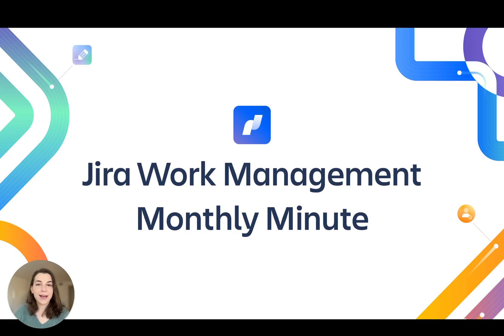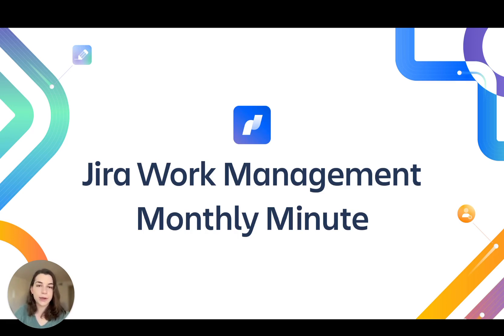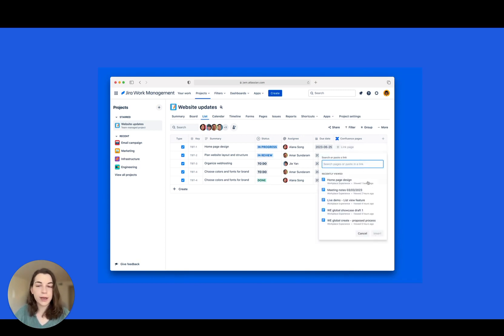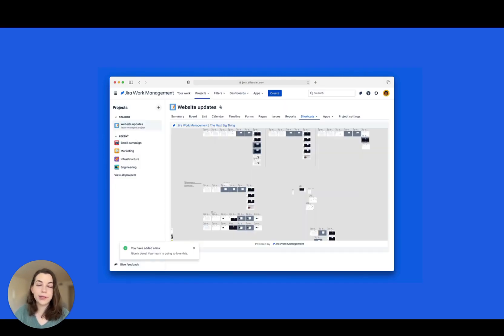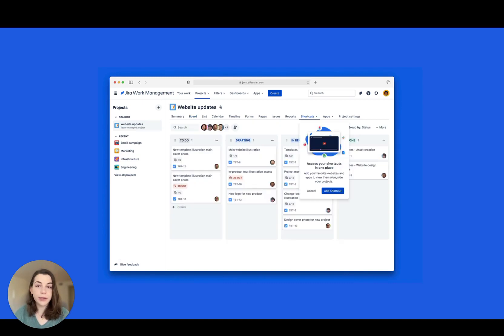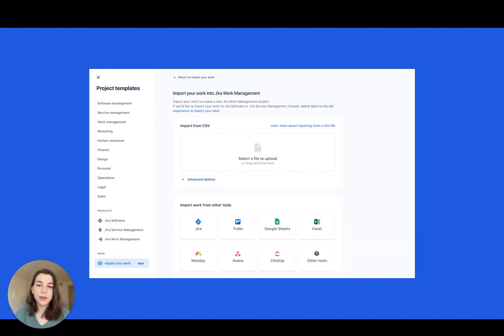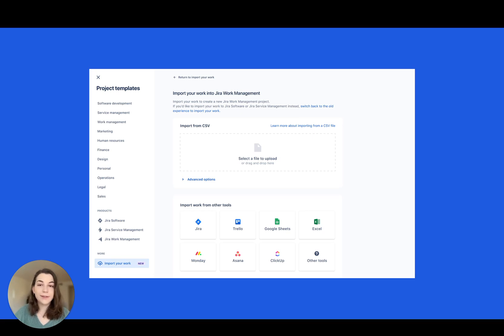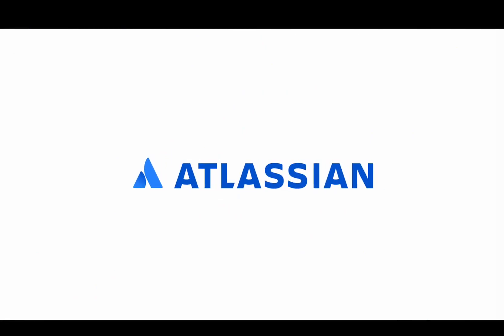Jira Work Management Monthly Minute: March 2023 | Atlassian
Get the latest Jira Work Management updates in our Monthly Minute. This month, we've made it easier to bring all your work together in one place. Now you can link Confluence pages into the list view and add shortcuts to your most-used resources.